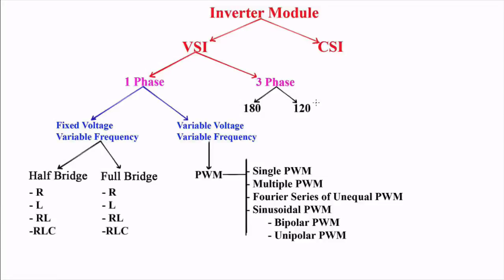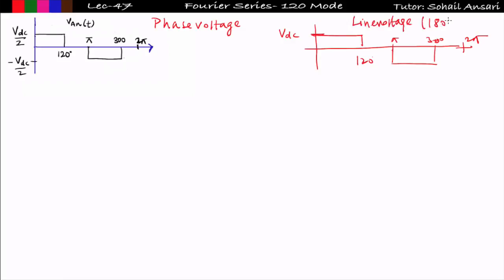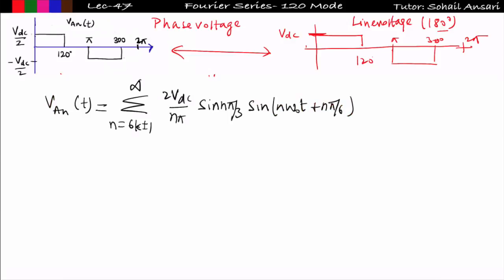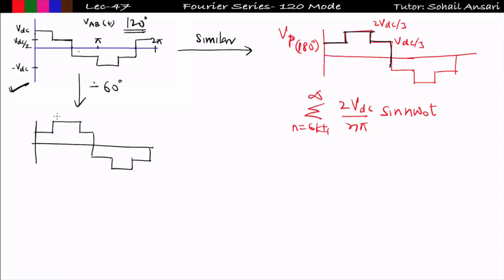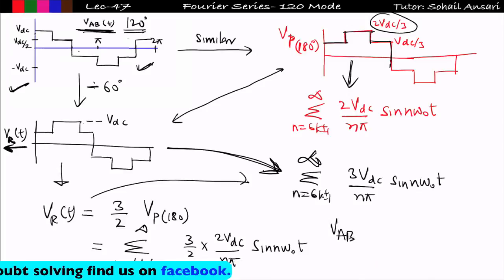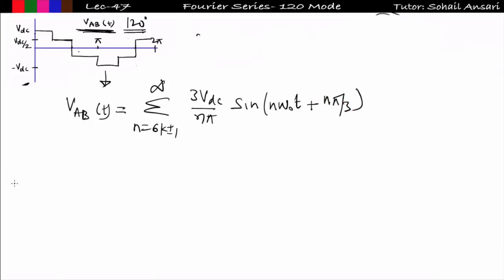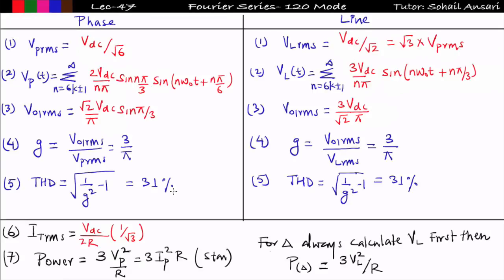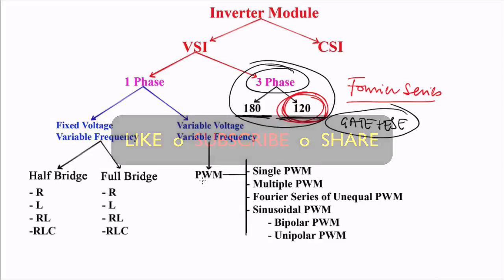Lec 47(b) Fourier Series Expression of Three Phase Inverter| 120 Mode | Power Electronics